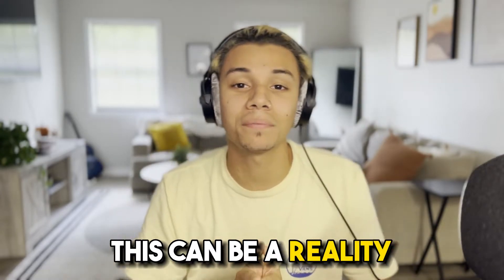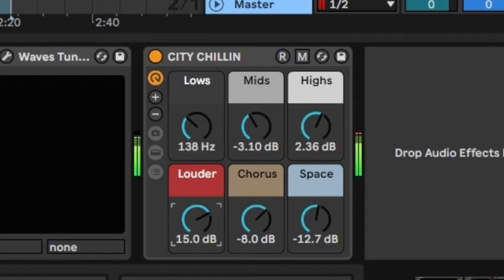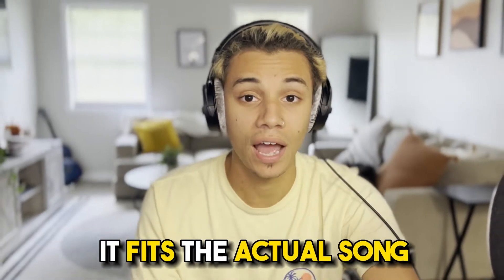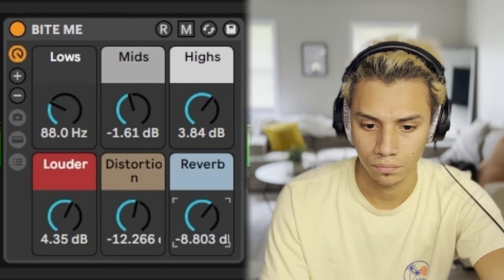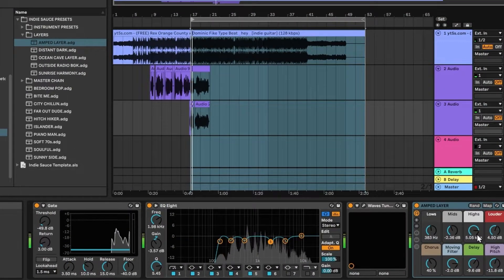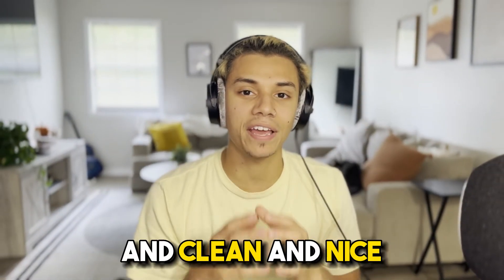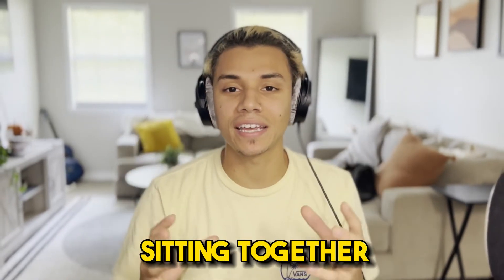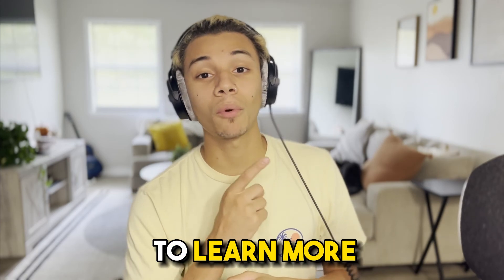Mixing Indie Vocals (This Preset Changed My Life!)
Fire your vocal engineer because he/she is whack.

About Me

My name is Joeyholli and I am a singer/songwriter. My goal is to show you music-oriented tools that will help you advance and save you the time that I wasted trying to figure this all out!